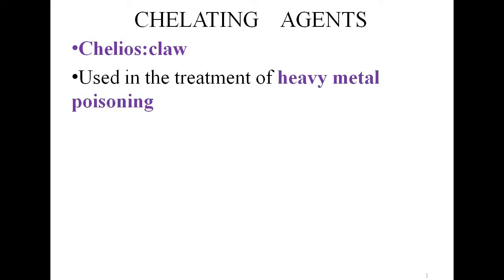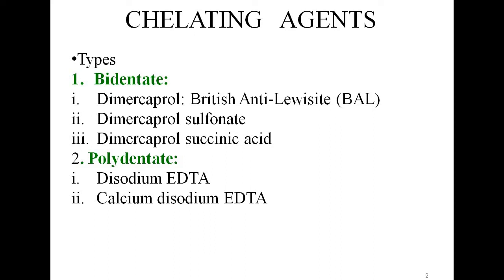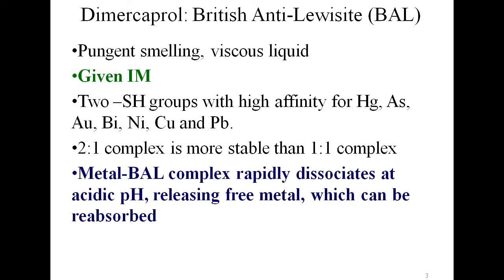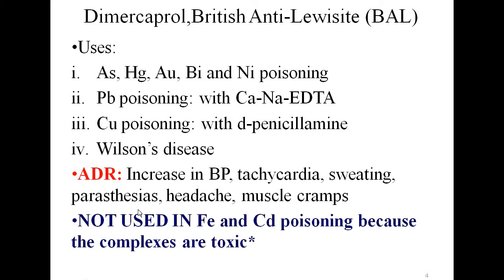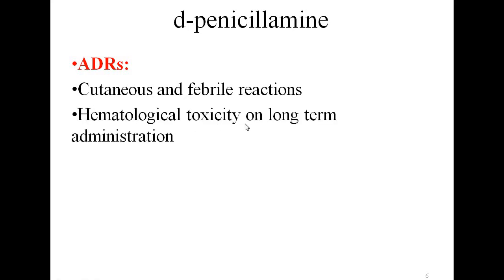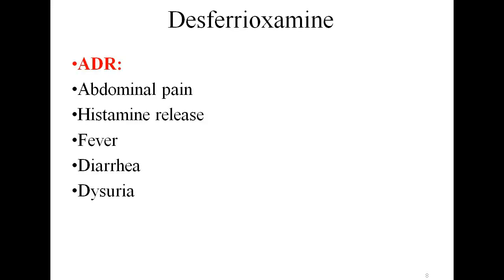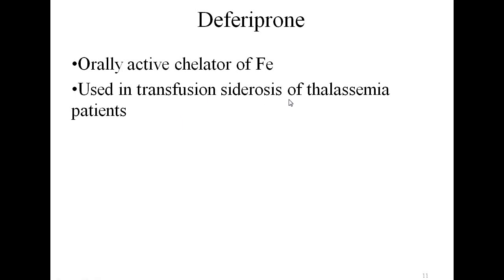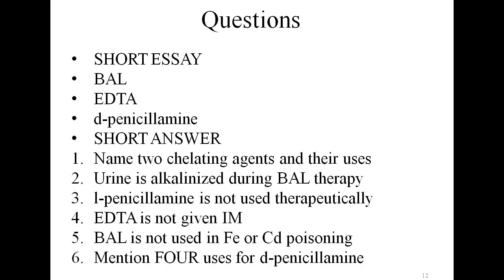CHELATING AGENTS JP